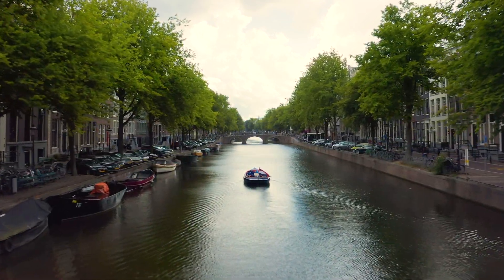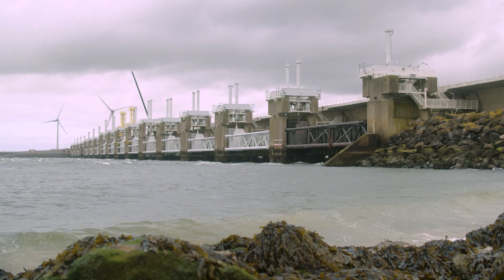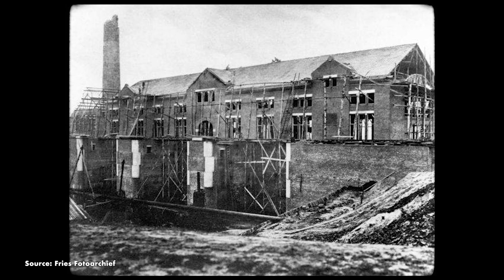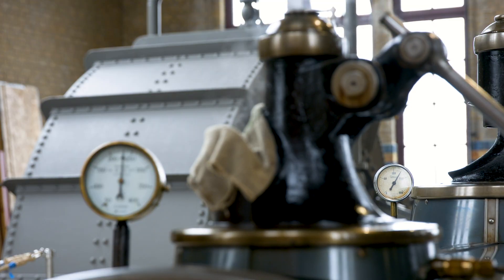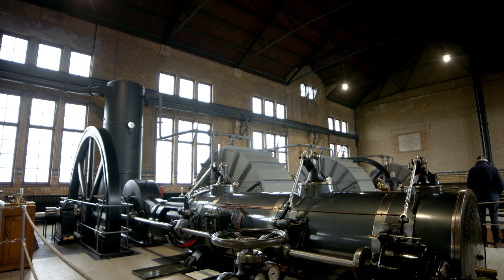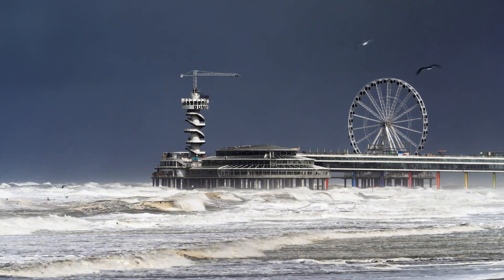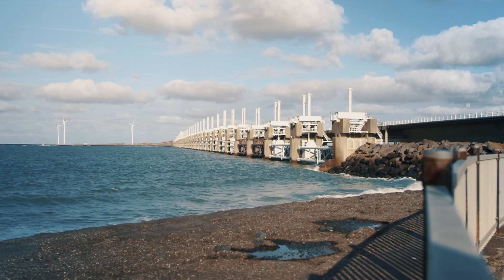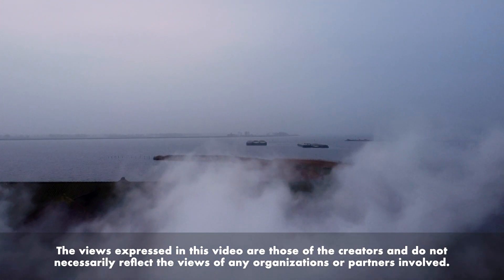A Century Old Steam Powered Pumping Station: The Woudagemaal | Polders & Pancakes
Ever wondered how a country that lies below sea level manages to keep its land dry? The secret is in ingenious innovations like the Woudagemaal—a historic steam-powered pumping station built in the early 19th century. This engineering marvel was designed to control water levels in the vast Dutch polders, transforming a relentless battle with nature into a well-orchestrated defense. Its enduring design not only protected communities for over 200 years but also laid the foundation for modern water management techniques worldwide.

Hi there, and welcome to Polders & Pancakes! We’re a Dutch video production team passionate about uncovering and sharing the diverse stories of our country. From remarkable engineering feats to the rich cultural tapestry of the Netherlands, our series dives into a wide range of topics that celebrate the spirit and history of our homeland.